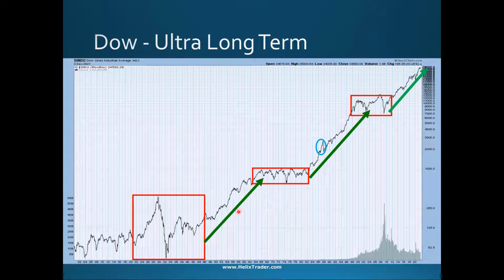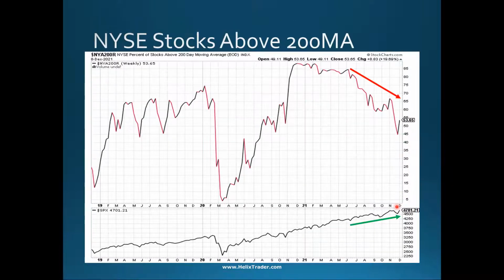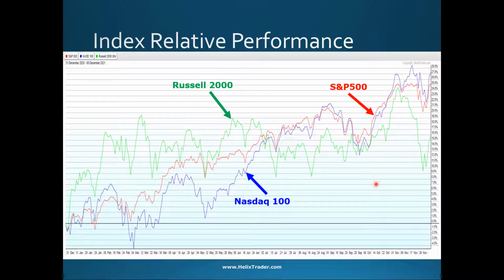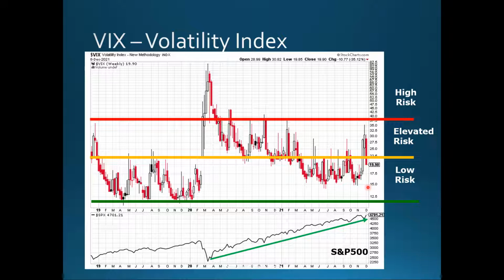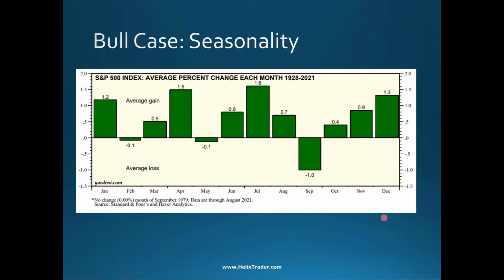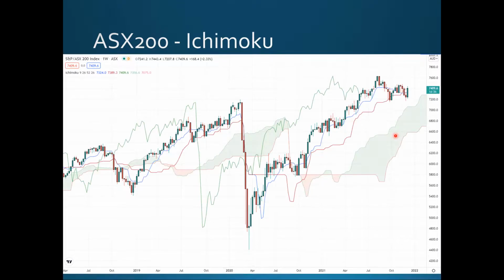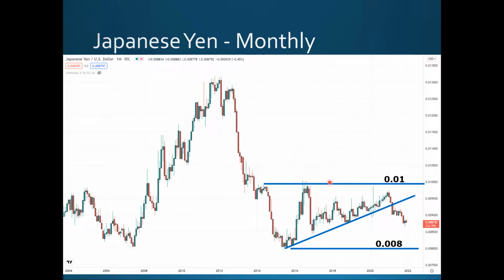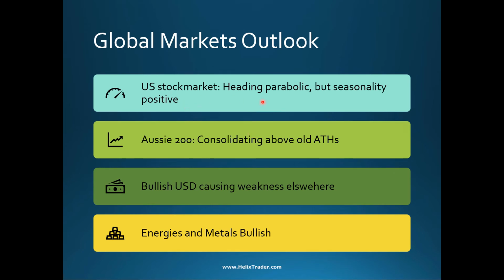Global Markets Technical Outlook 2021 Q4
A trip around global markets in stocks, commodities and currencies.